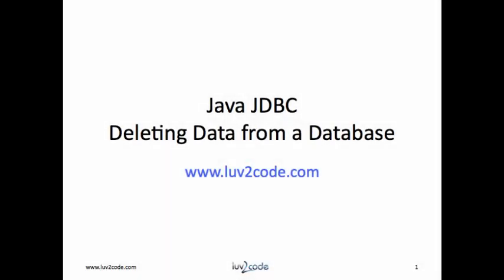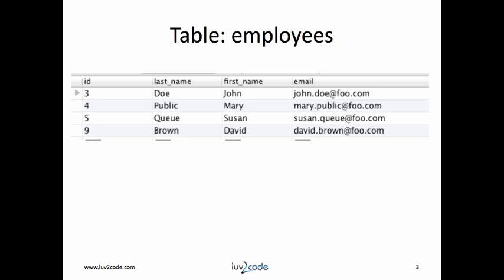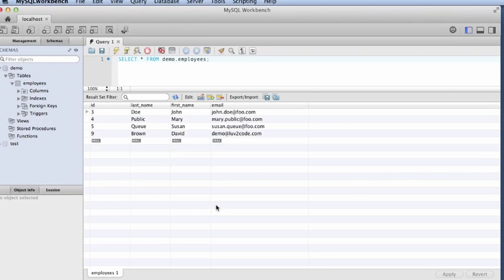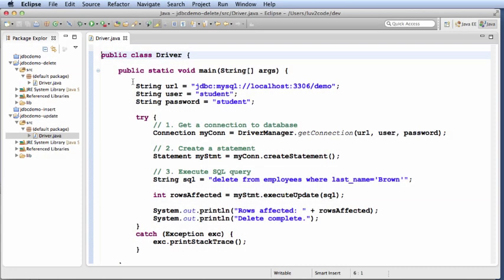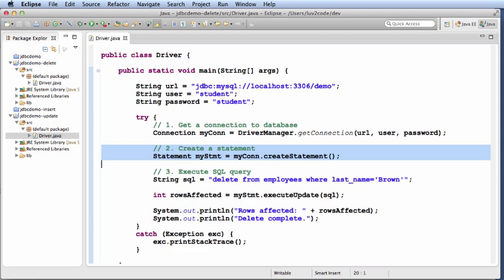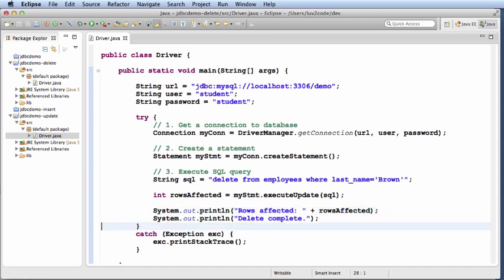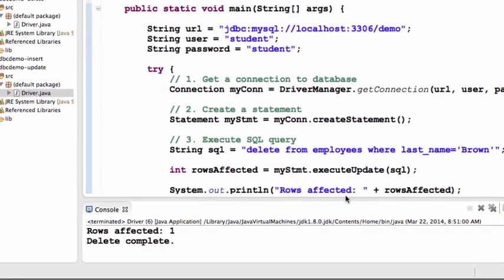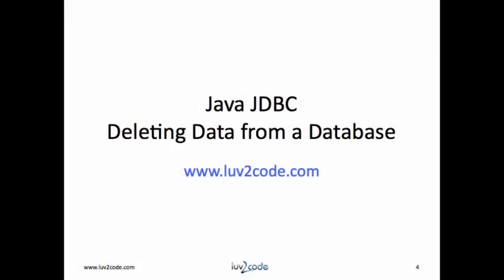Java JDBC Tutorial - Part 4: Deleting Data from a MySQL Database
Closed-Captioning and English subtitles available.

In this video tutorial, you will learn how to delete data from a MySQL database using Java JDBC.

Want to suggest a video? I'm always looking for new video ideas.

Video Transcript

Time - 00:00
Hello. In this video, you will learn how to use Java JDBC to delete data from a database. In regards to Prep Work, you must have a database installed. This demo will use MySQL.

Time: 00:13
You also need to have the database driver configured. Again, we’ll use MySQL. If you need help on how to do this, then please look at my other video “Connecting to a MySQL Database with Java.”

Time - 00:31
In this example, we will use the employees’ table. Let’s switch over to the MySQL tool so we can review the data.

Time - 00:45
As you can see, we have the employees’ table in place. Make note of the entry for David Brown. We will delete this employee from the database. The SQL command that we’ll use to delete an employee is delete from employees where last_name=’Brown’;

Time - 01:09
Let’s move and try development environment and get started. We’ll start with this main program, that’s going to have three variables for the user, password, and the connection information. The first thing we’ll do is we’ll get a connection to the database by saying DriverManager.getConnection, passing in the params. Next, we’ll create the statement using myConn.createStatement. Then we’ll define the SQL query string. In this case,
delete from employees where last_name=’Brown’

Time - 01:43
Now, actually execute that SQL statement by saying executeUpdate and the database will return the number of rows affected. Also, I will print those out. Then finally, I’ll just print out “Delete complete.” so that we know that I’m done.

Time - 02:01
Now, let’s run our application. I’ll right click; I’ll select “Run As”, “Java Application.” Now, let it execute. Now, it will print out the number of Rows affected and Delete complete. Now, let’s move over to our SQL Query tool and very the results.

Time - 02:24
If you note here with the previous entry, we had a listing for a David Brown. I’ll refresh this Query, and now note that David Brown is gone. A Java Application was actually successful in deleting that entry.

Time - 02:37
Great, so in summary, you learned how to use Java JDBC to delete data from a database. If you would like to download the source code, please visit luv2code.com.